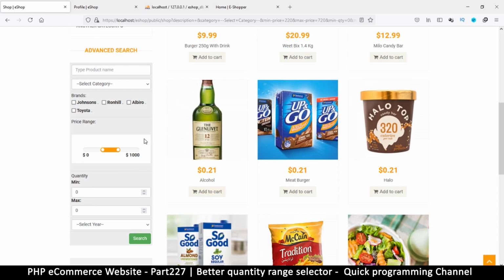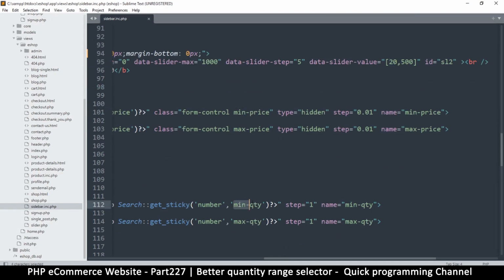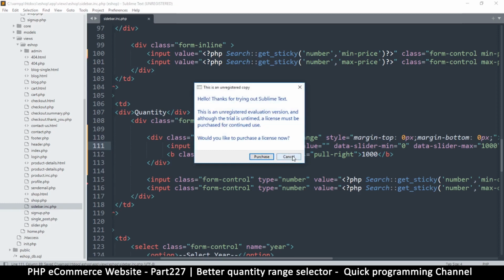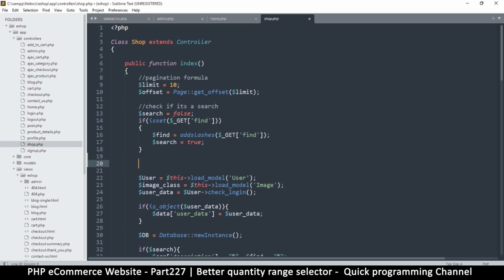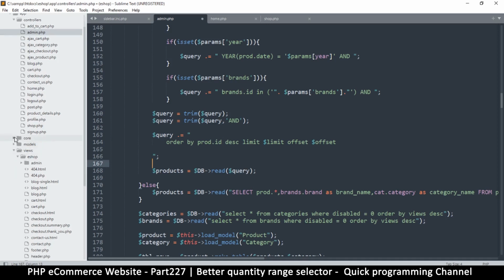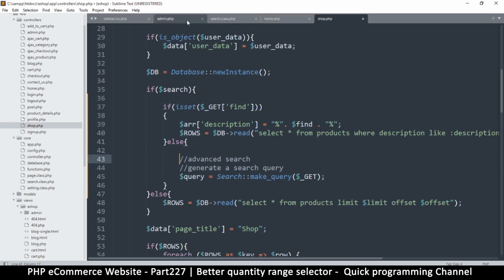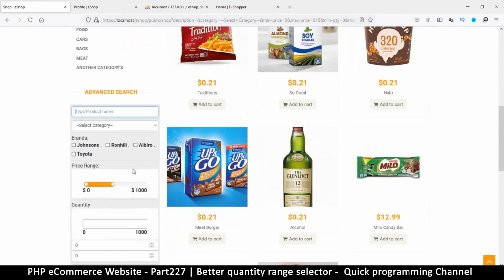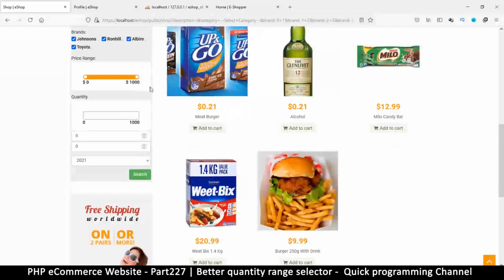#227 PHP Ecommerce website development | Better quantity selector | MVC OOP - Quick programming